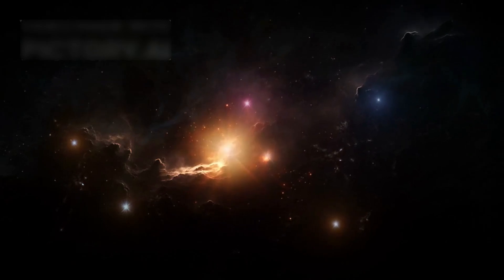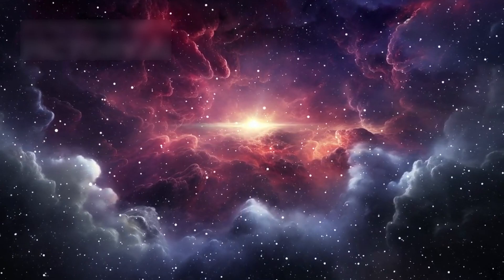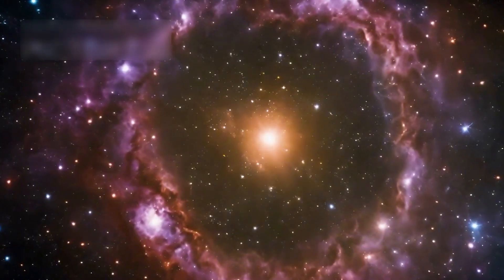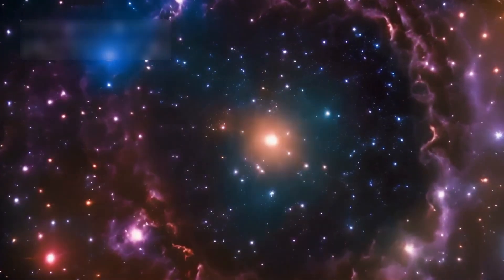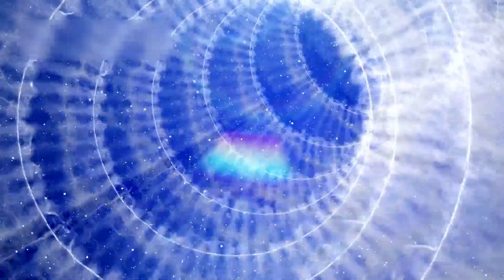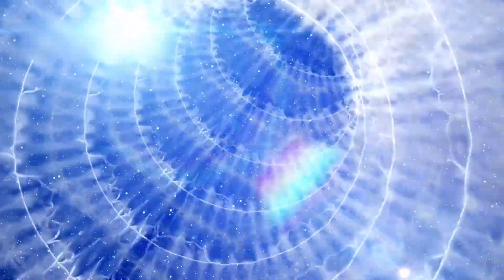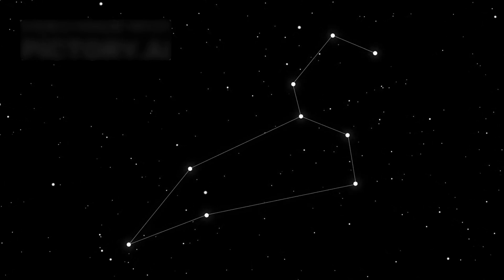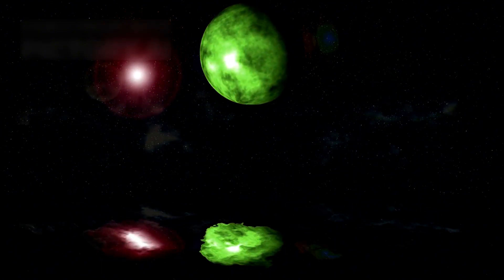Neil deGrasse Tyson: “Polaris Just EXPLODED and Something TERRIFYING Is Happening”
Polaris, the famous North Star, might be about to explode! 🌟 Scientists say this could totally change the night sky as we know it. In this short video, we explore what’s really happening to Polaris and why it's such a big deal for stargazers and space lovers. 🛸

Watch until the end to discover how this could affect the constellations and what we might see in the sky if Polaris becomes a supernova. Don’t miss this incredible space update! 🌌